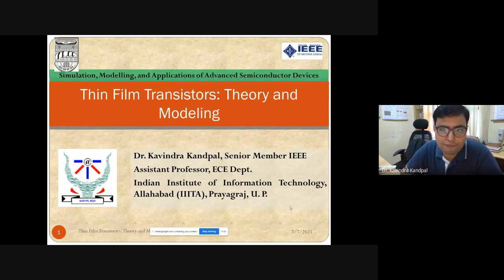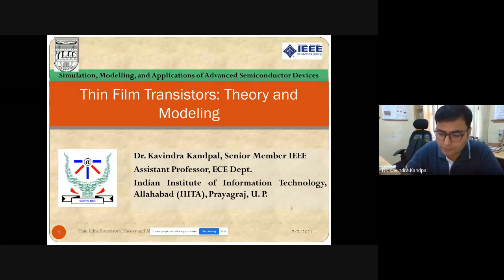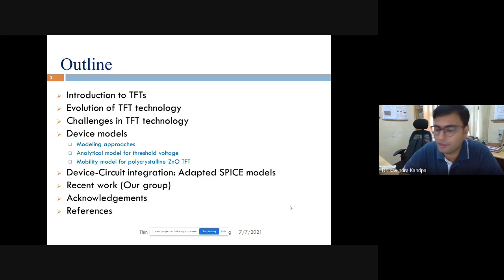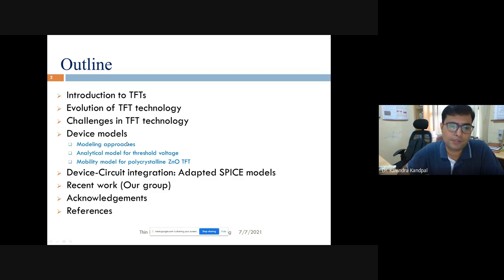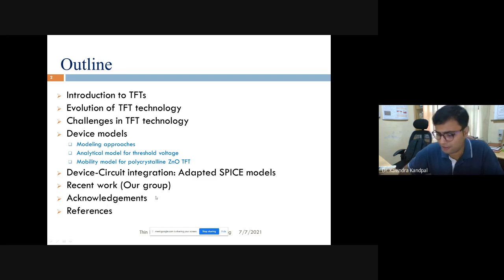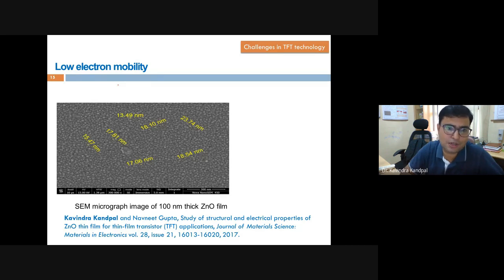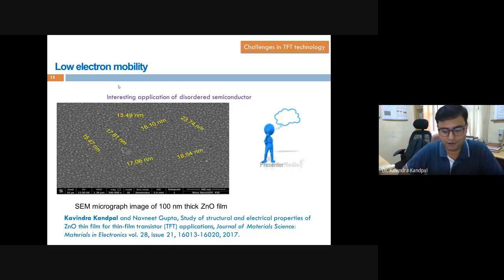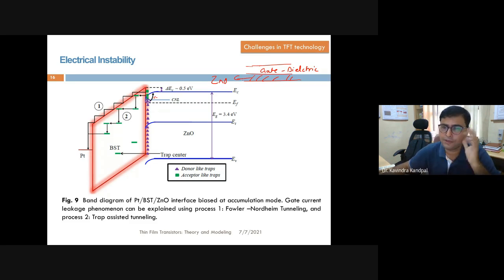TFT (Thin-film transistor) theory and modeling Approaches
Main content starts as 3.00 minuits